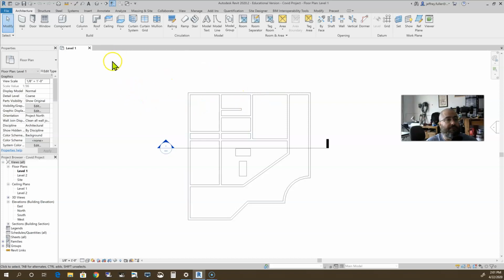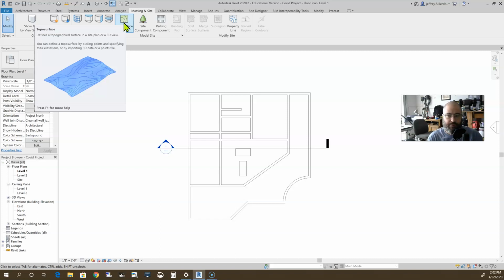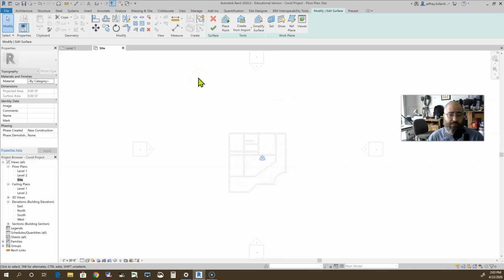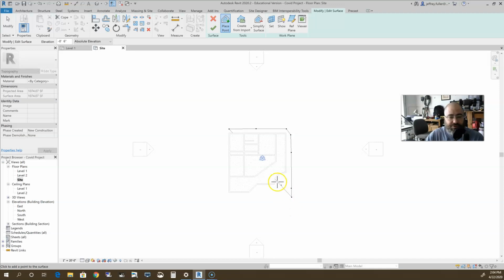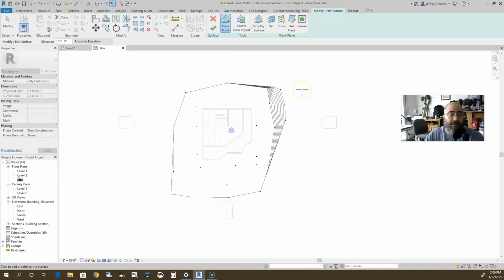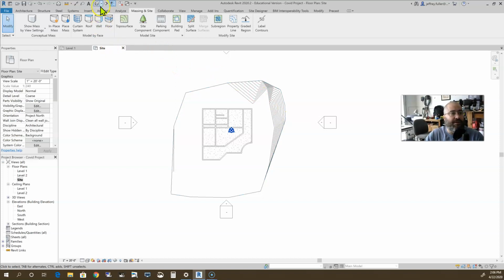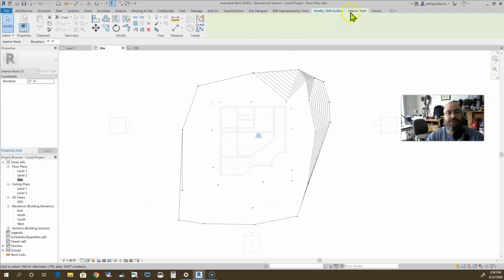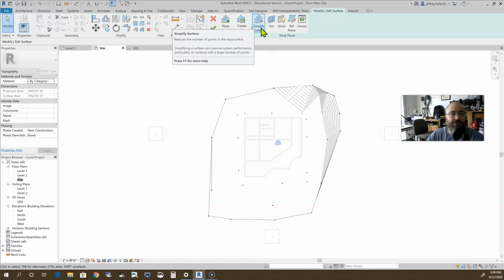Revit 2020 16 Creat and Modify Topo Surface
For High School students studying Architectural Design